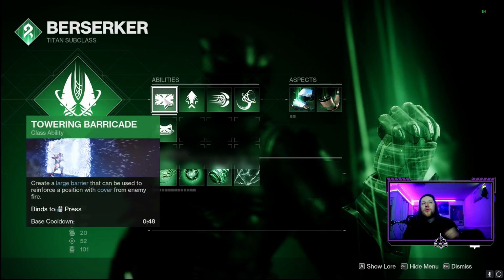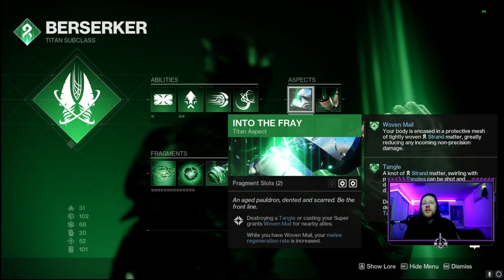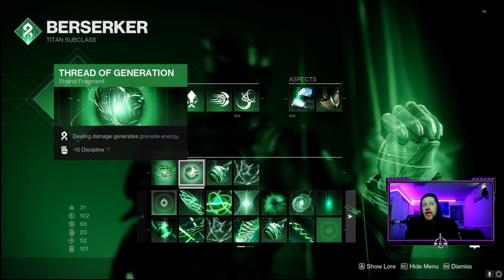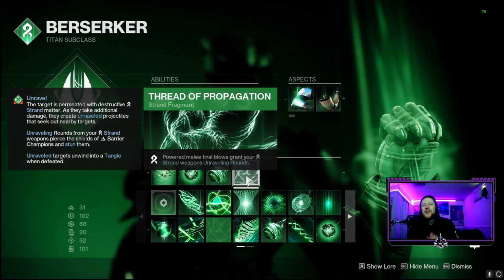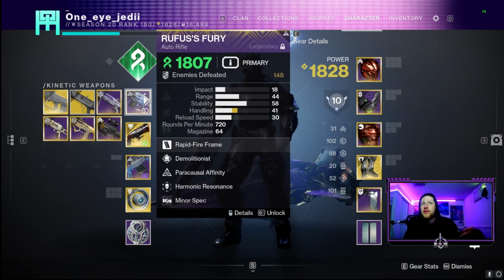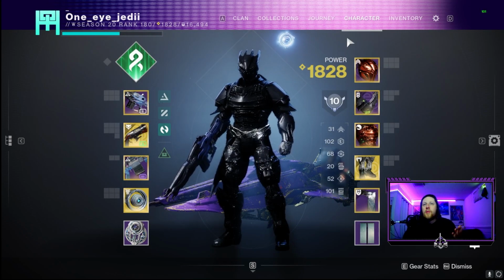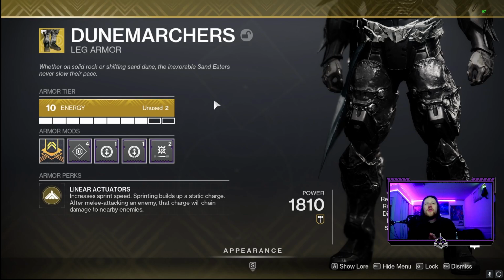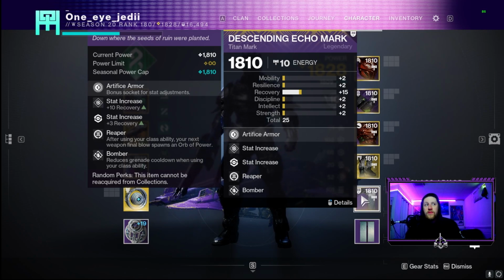ULTIMATE PvP Strand Titan Build... Dunemarcher + Triple Melee | Destiny 2 Season of Defiance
This build makes the Dunemarchers even better with the combination of Strand triple melee and the ability to move around the map like Spiderman with the grapple! In addition the Rufus's Fury from the NEW Root of Nightmares Raid is a PvP menace!

Timecodes:
0:00 -- Gameplay/Basic Explanation of Build
1:05 -- Fragments/Aspects used for Strand PvP Titan
4:32 -- Weapons used in Strand PvP Titan
6:01 -- Armor Mods used in Strand PvP Titan
8:22 -- Gameplay/Synergy of Strand PvP Titan